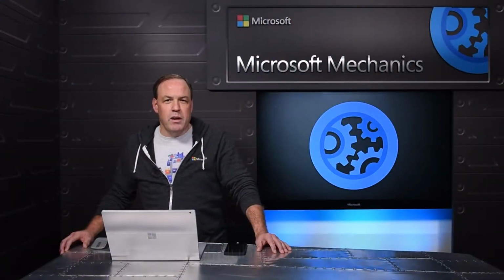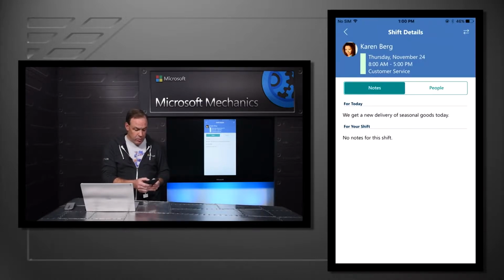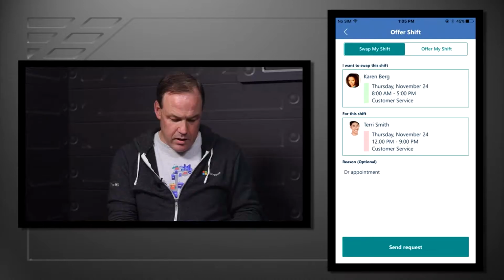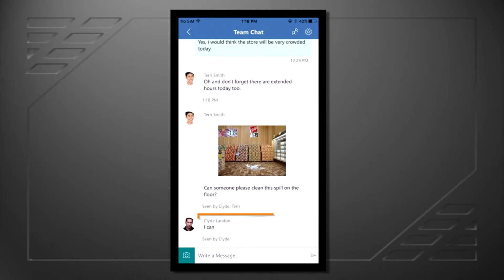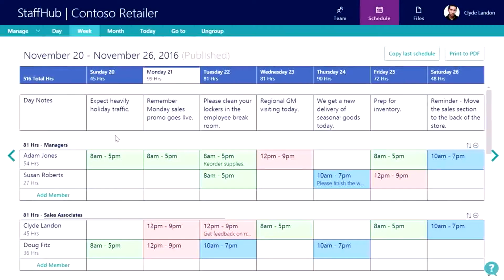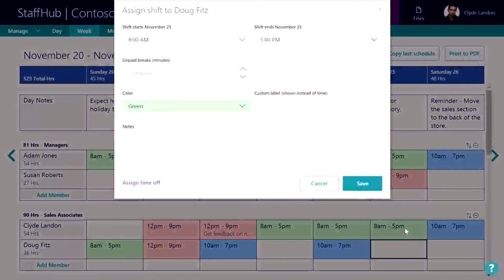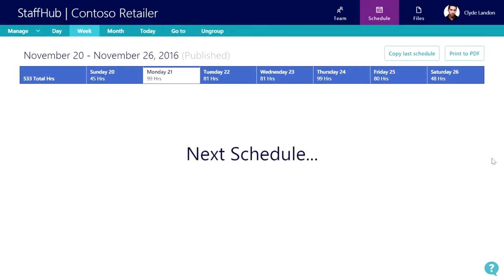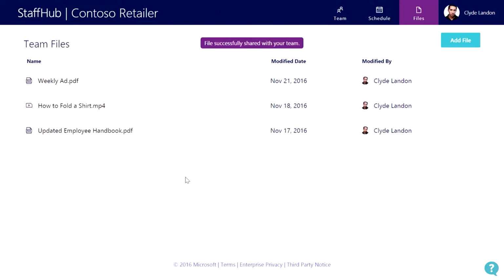Microsoft StaffHub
O Microsoft StaffHub é uma plataforma baseada em nuvem que coloca o trabalho (e as ferramentas necessárias para gerenciá-lo) no bolso de todos.

Com o Microsoft StaffHub, os firstline workers podem exibir agendas, trocar turnos e solicitar folgas. Os gerentes podem criar agendas, aprovar solicitações e compartilhar informações.

No celular ou na Web, este é o aplicativo completo para agendamento, compartilhamento e comunicação. O Microsoft StaffHub dá a todas as pessoas a liberdade de gerenciar o trabalho. E seguir adiante.